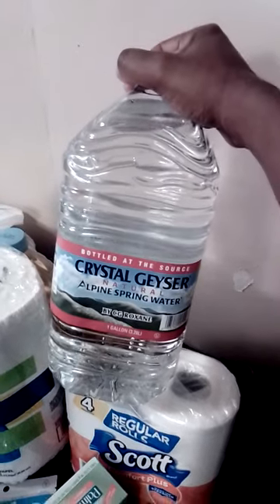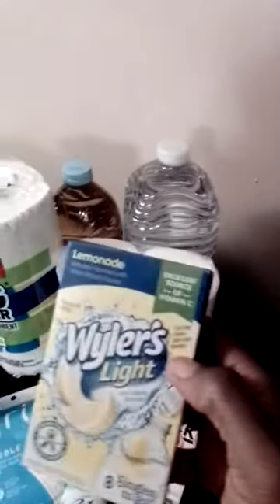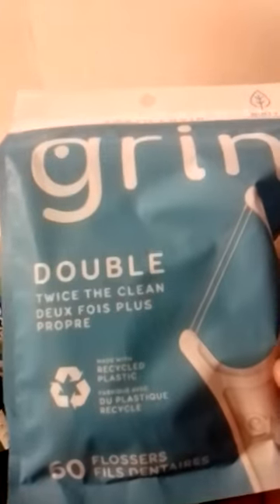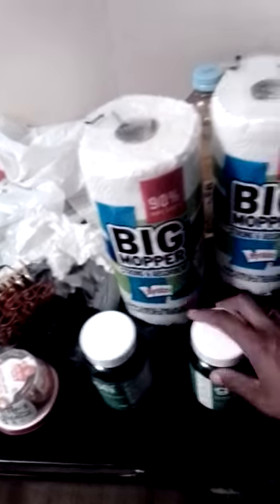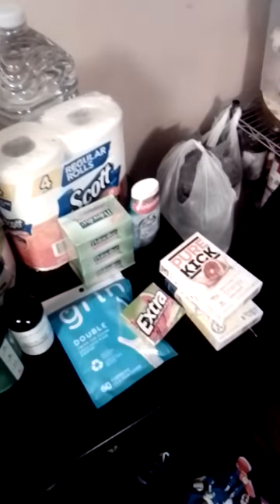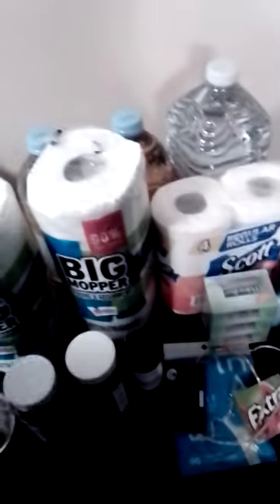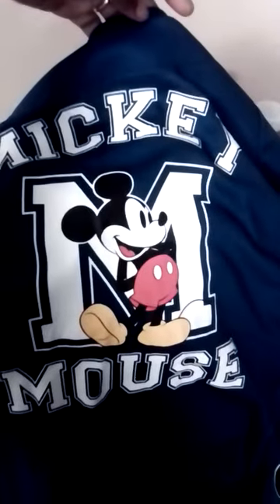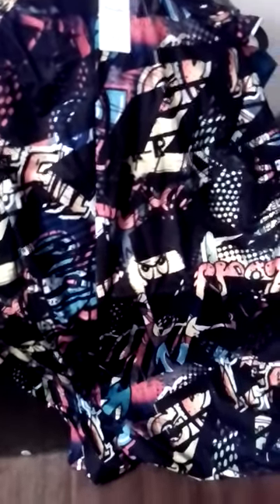It's A Haul Y'all!!!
It's Free Ya'll & We like free stuff ova here!❤️